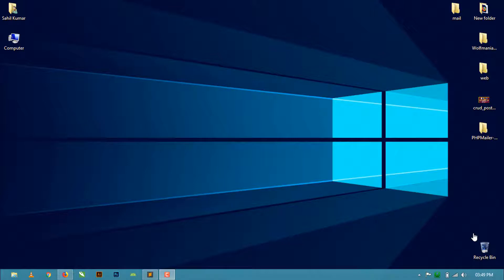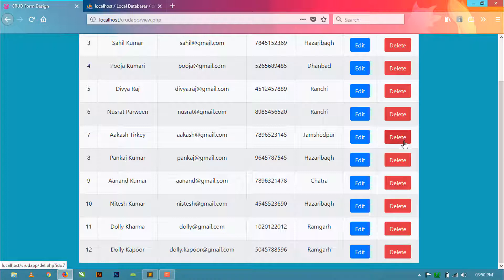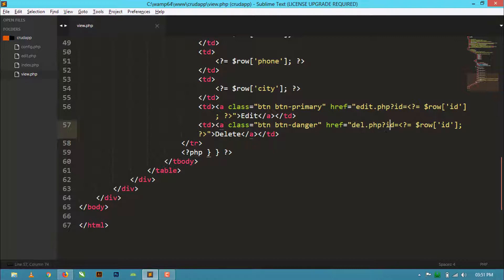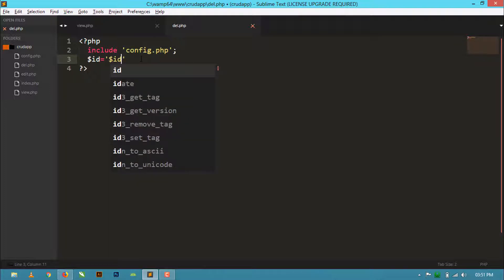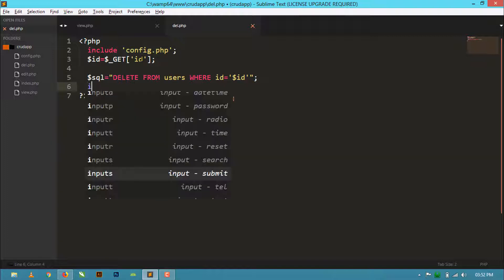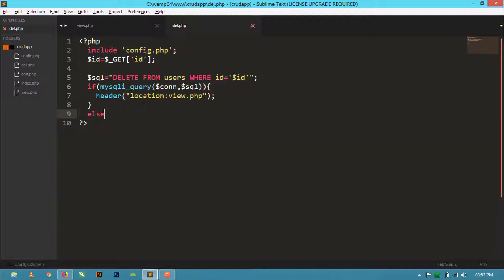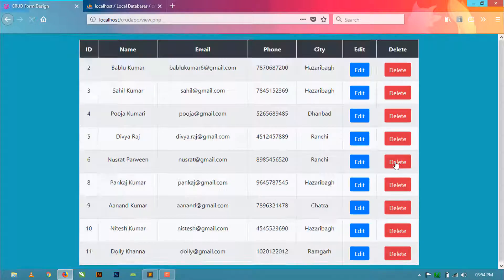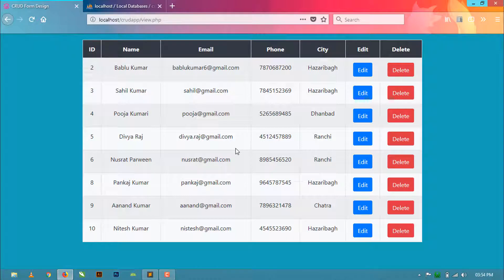#06 CRUD App Using PHP & Mysqli | Delete Record From Database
Hello friends! In this CRDU App Tutorial series video I'm showing you how to delete record on button click using PHP and Mysqli.

This is the last Video of the CRUD App Tutorial Series.